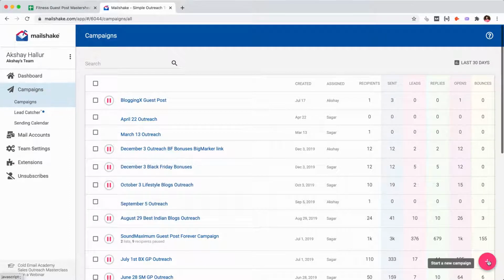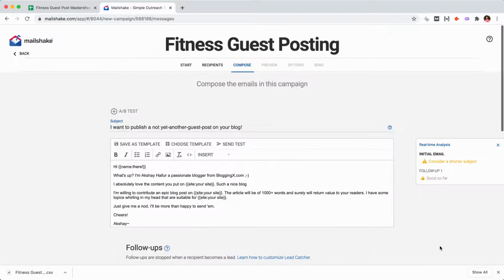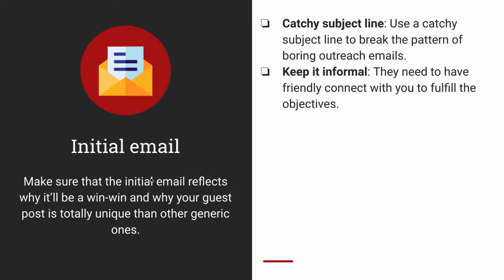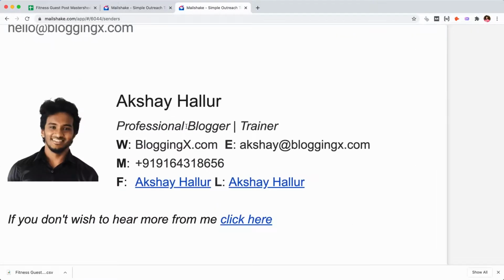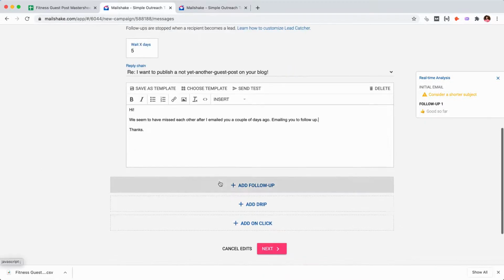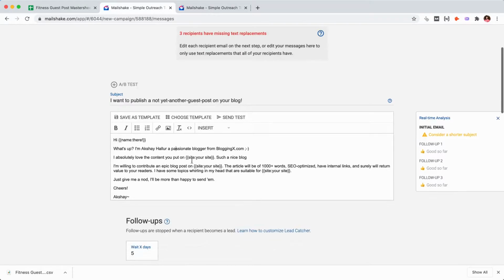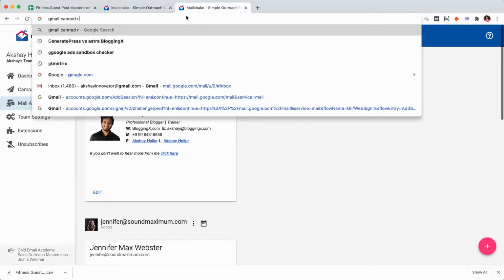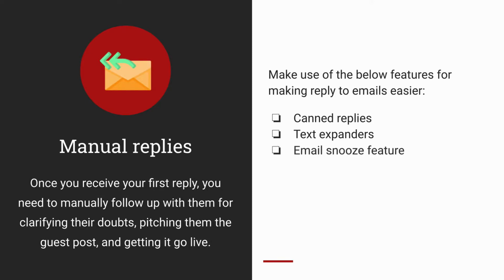7 3 3 3